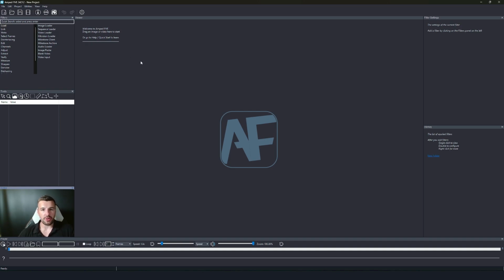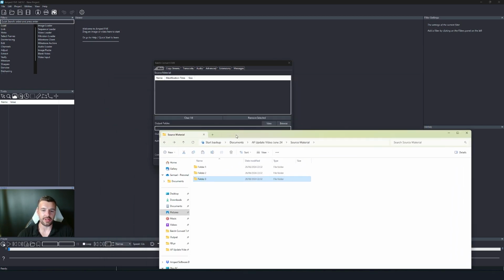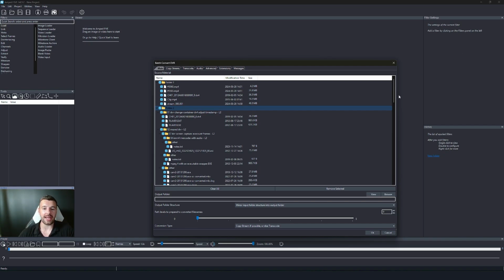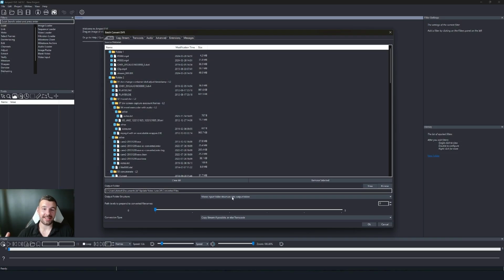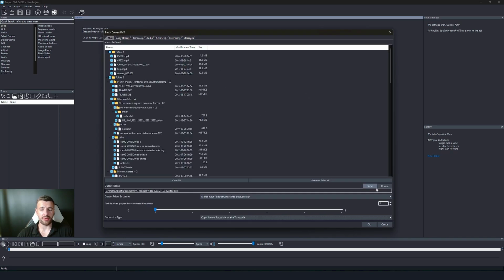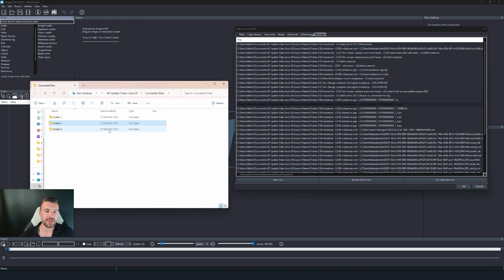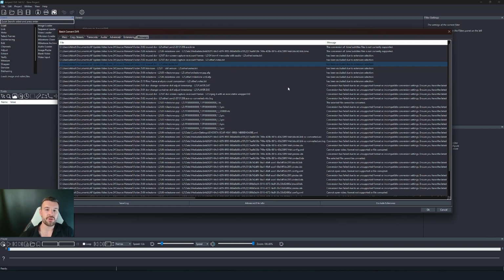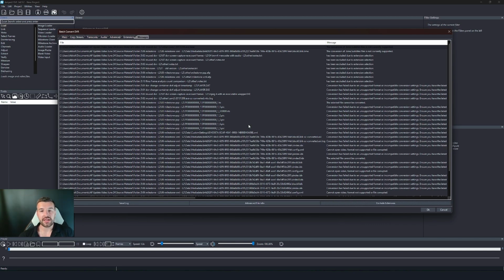Amped FIVE Update 34212: New and Improved Batch Convert DVR, New Supported Video Formats, More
Welcome back to another exciting update for Amped FIVE!

In this video, we're thrilled to announce the reintroduction of our newly redesigned Batch Convert DVR utility. Discover how this powerful tool can efficiently process large volumes of data using multiple folder and file selections, along with various output structure options.

Join us as we dive into how the new Batch Convert DVR leverages the Amped Engine to handle hundreds of different CCTV formats seamlessly.

Watch now and don't miss out on learning how these developments can expedite your workflow!